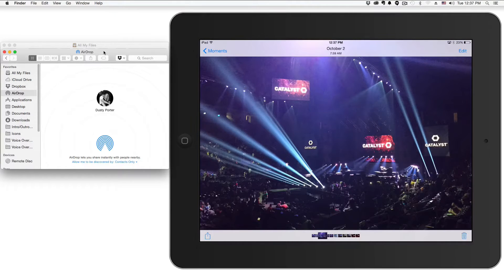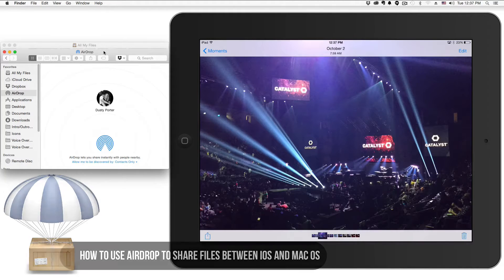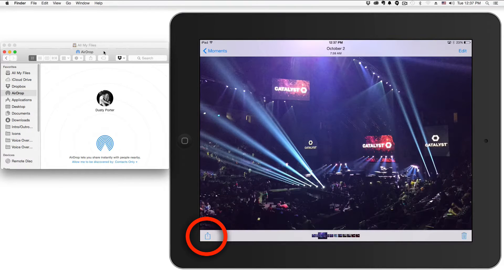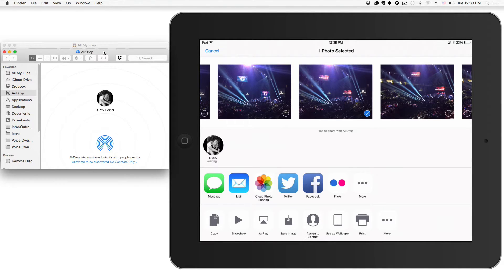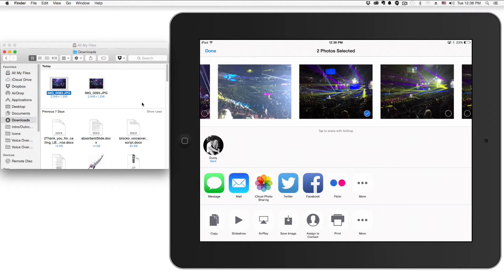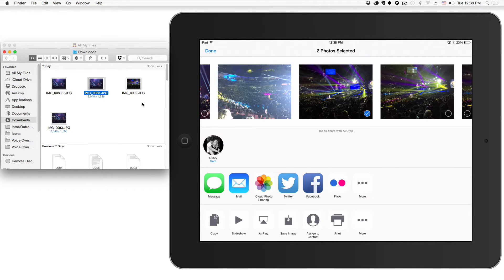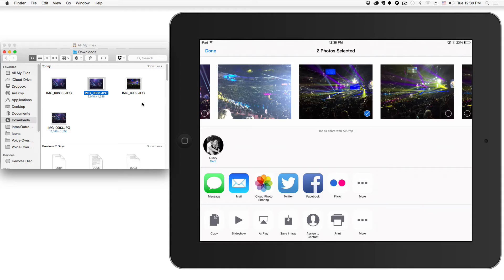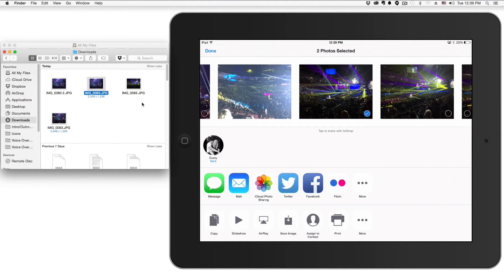How To Use Airdrop To Share Files From iOS to Mac - Easy and Fast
In this tutorial I show you how to use the new Airdrop feature to share/send files from your iOS device to your Mac. With the release of Mac OS X Yosemite and iOS 8.0 you are able to send files directly from your iOS device to your Mac with just the tap of a button! In this video learn how to set it up and get to sharing. REMEMBER YOU MUST BE ON THE SAME NETWORK FOR THIS TO WORK.

dmporter74